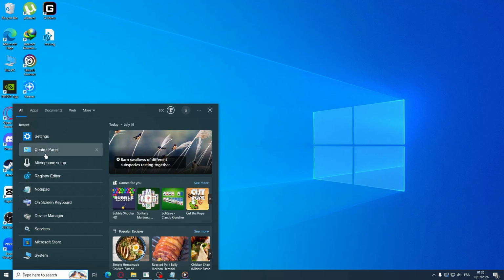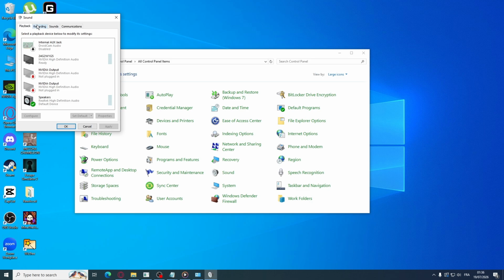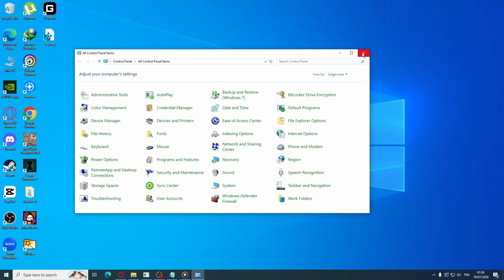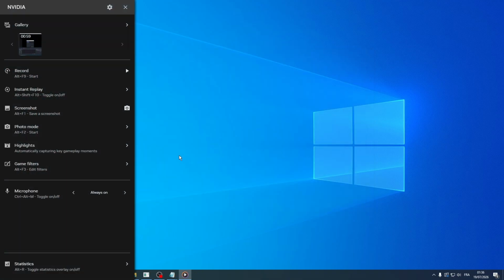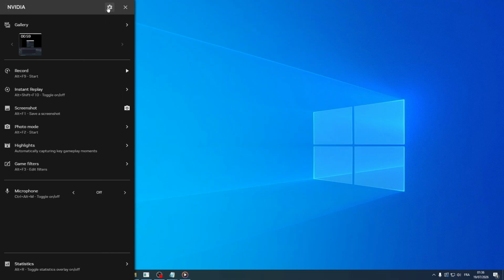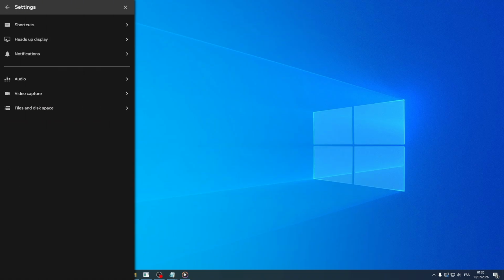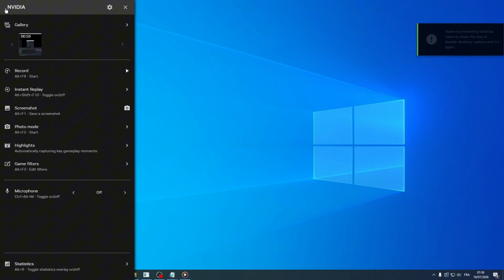How to Fix Microphone Not Working in Nvidia App (2026)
The Nvidia app microphone issue is almost always caused by multiple active input devices confusing the app's audio detection. This video shows you how to isolate the correct microphone at the Windows level and why toggling Instant Replay off and back on is the step that actually makes the setting change take effect.